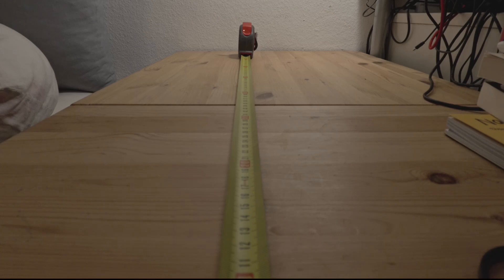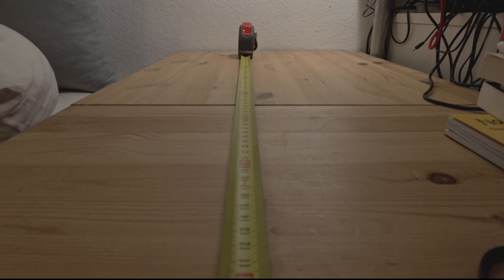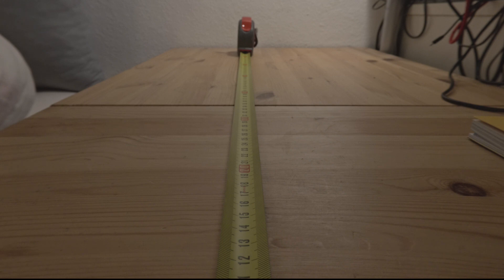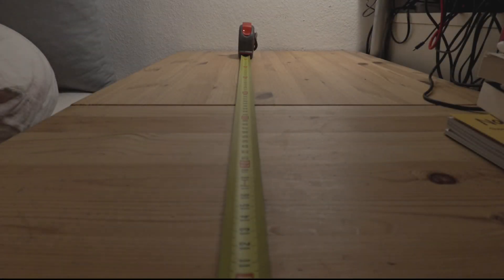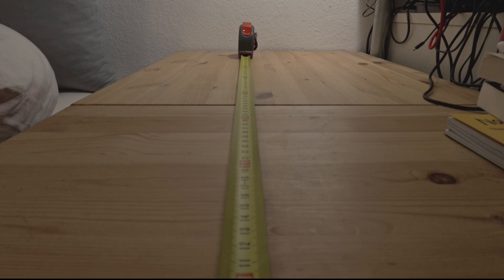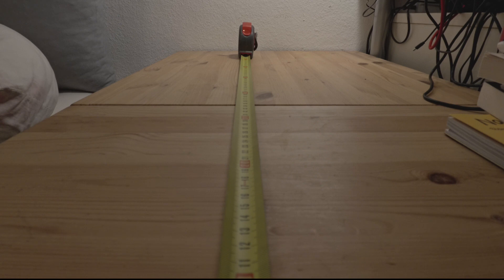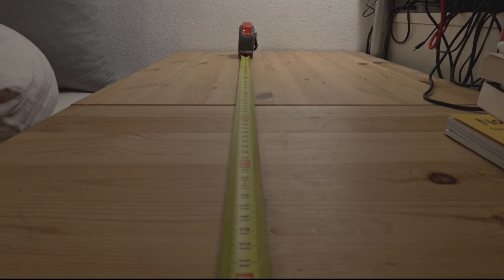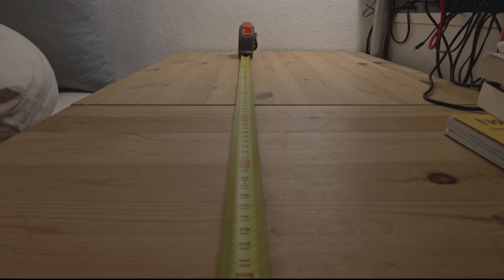Insta360 Ace Pro Diopter 1 +2 +4 distance comparison close focus sharpness bokeh hyperfocal vlogging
Edit:
Without diopter, the camera's pane of focus starts around 80cm away from its lens
With +1 diopter, decent focus starts around 40cm away from the lens until around 90cm.
With +2 diopter, decent focus starts around 25cm until around 55cm.
With the +4 diopter, decent focus starts before 10cm away from the lens until about 25cm.
The usable ranges seem to be a bit larger in both directions, when filming real world scenarios, not pixel-peeped tape measure dashes ;)

I like the +2, because in "selfie mode" it puts ones' eyes at the back end of the focal pane, allowing for greater blur of the background.

And here is a link to the video about how I mounted the diopter to the camera lens protector: